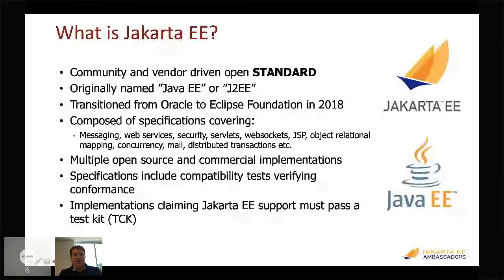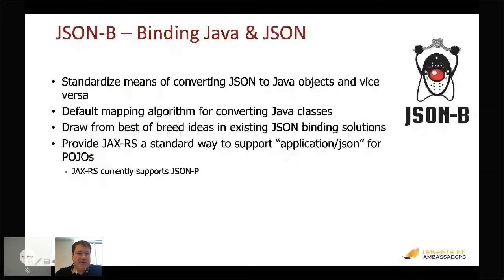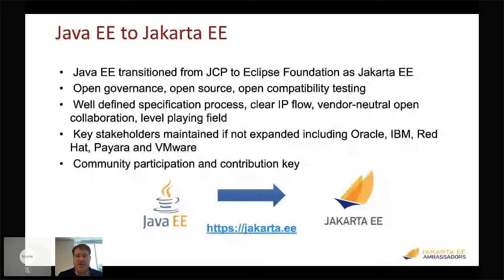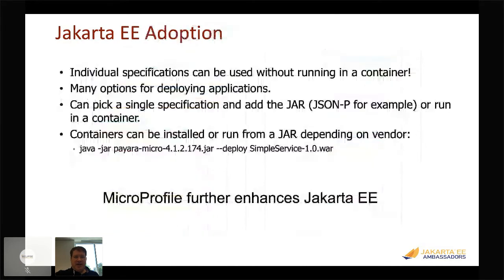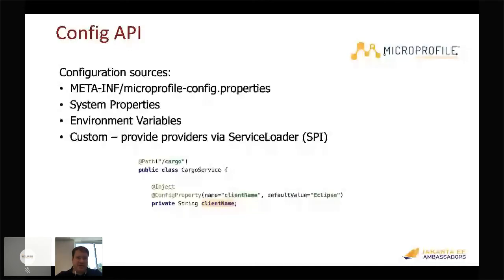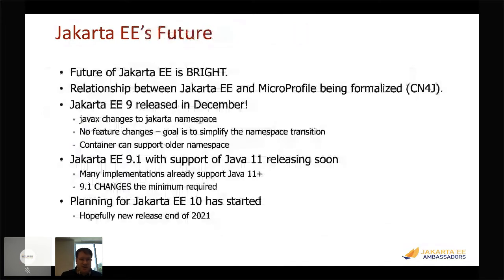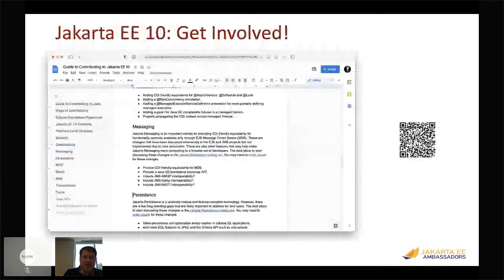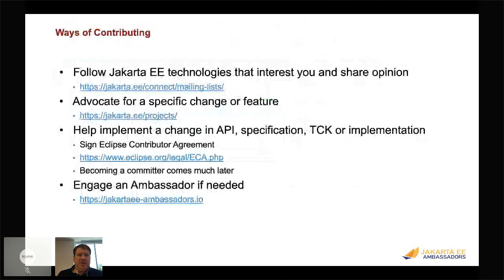Why Jakarta EE Matters | Jakarta Tech Talks | May 18, 2021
Ryan Cuprak Presents:

Jakarta EE is now over 20 years old and despite its age, it is as relevant today as it was back in 1999. It is one of the few open standards for developing enterprise applications with multiple independent vendor implementations. Its APIs are central to developing Java based cloud solutions. It is as relevant today as it was back in 1999. This presentation will provide context to Jakarta EE and why businesses choose to use it.

Get Social!